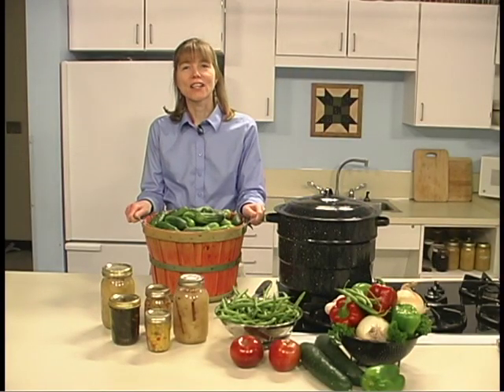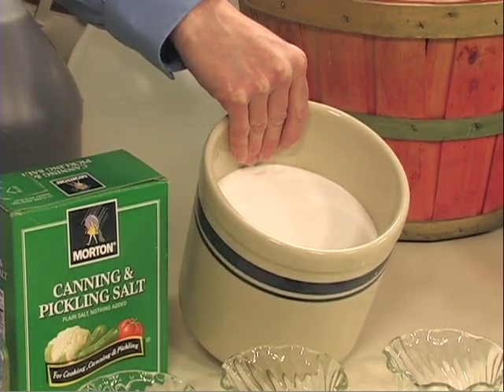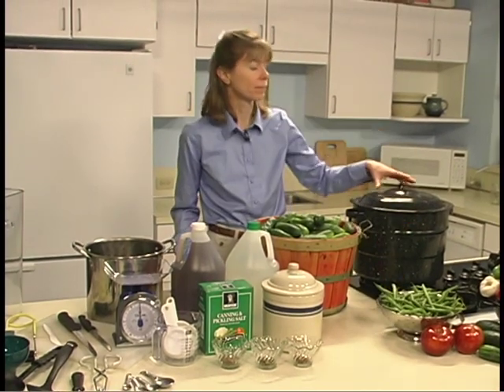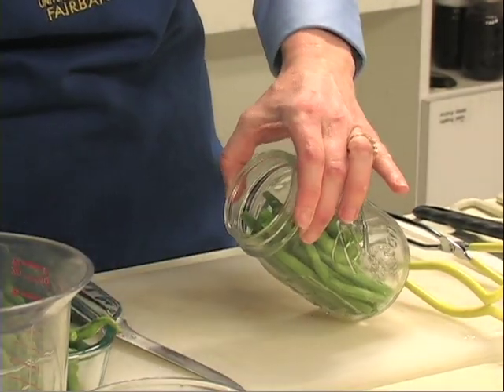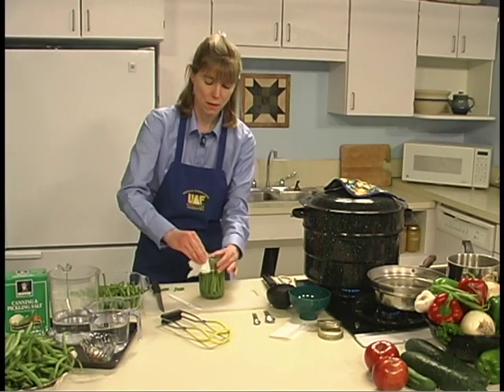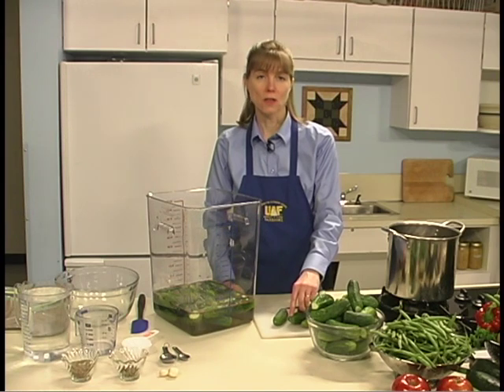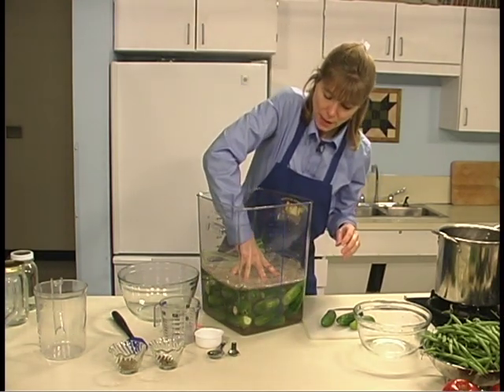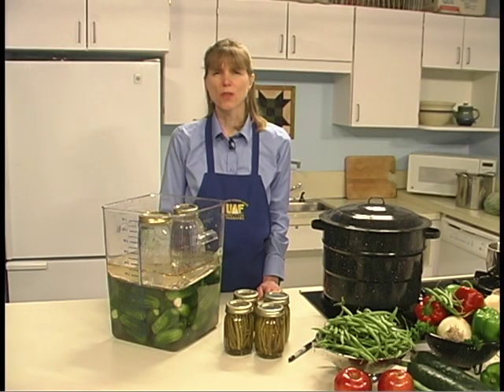Pickling Vegetables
Pickling (Part 3) - Alaska Cooperative Extension Service 2009 - Video FNH-01284 - Preserving Alaska's Bounty. Supported by U.S. Department of Agriculture special project 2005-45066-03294 for $318,075 and related grants 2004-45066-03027 ($256,671) and 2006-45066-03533 ($314,582). This DVD provides a thorough overview of basic canning and preserving processes for pickling foods. The program reviews the necessary steps for making sauerkraut, pickling vegetables and infusing vinegars. Further described are the equipment, preparations, storage methods, storing, causes of spoilage, canning and procedures needed, as well as the making of herb, fruit and fruit juice vinegars. This DVD makes a great resource for mastering home food preservation.